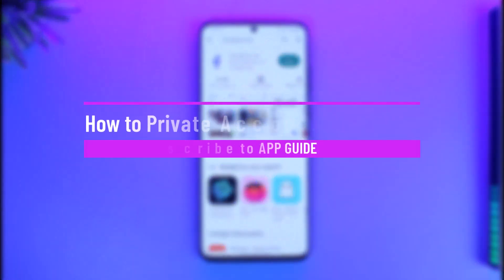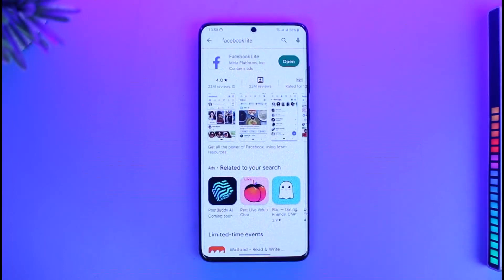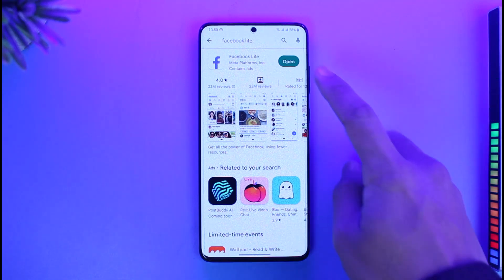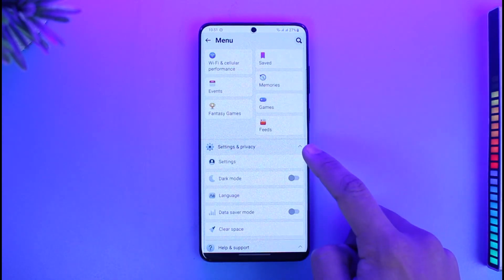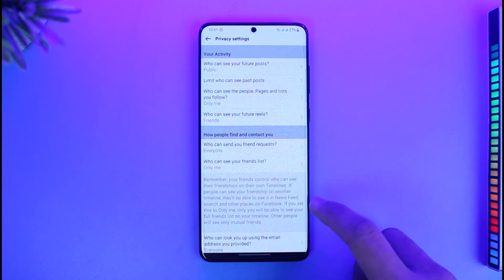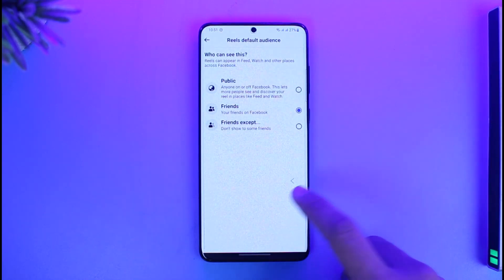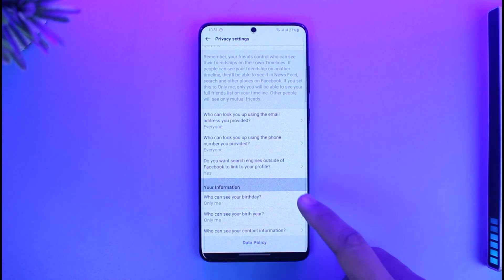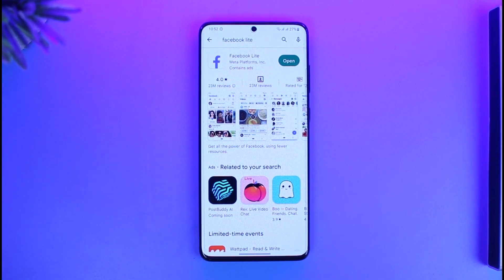How to Private Account in Facebook Lite !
This video guides you through an easy step-by-step process to make your Facebook account private. So make sure to watch this video till the end.

~ Chapters:
0:00 Introduction
0:14 Things to Understand
0:39 Private Account in Facebook Lite
1:40 Conclusion